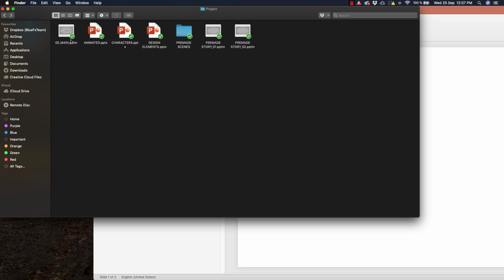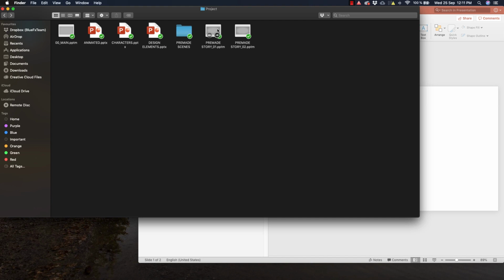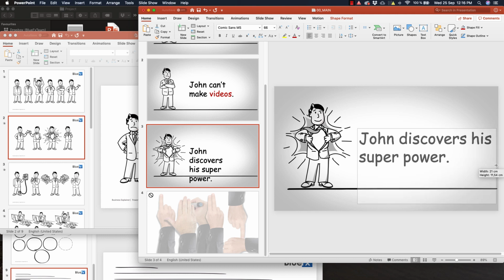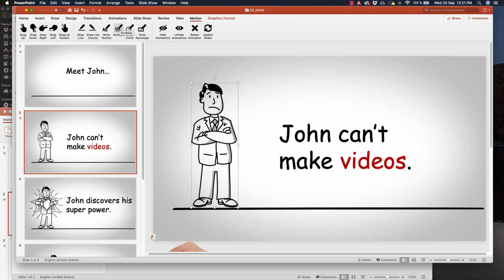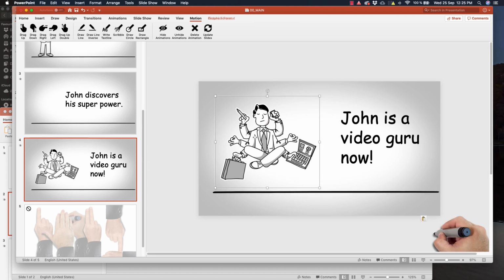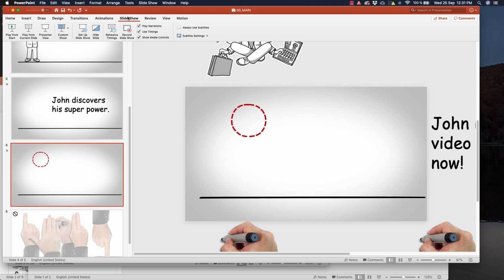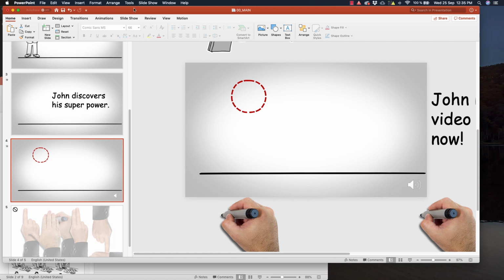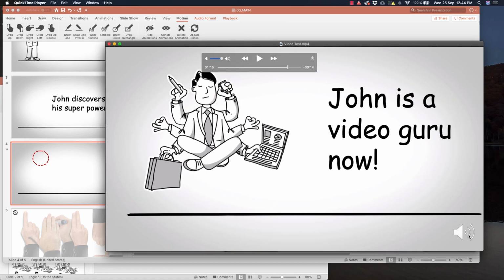Quick Start Tutorial